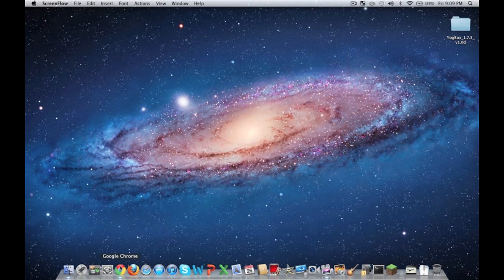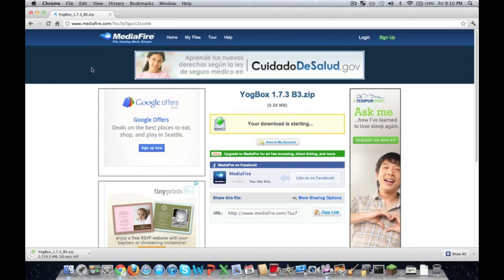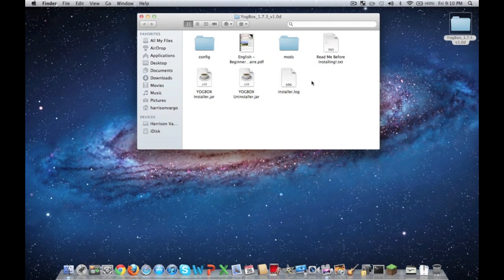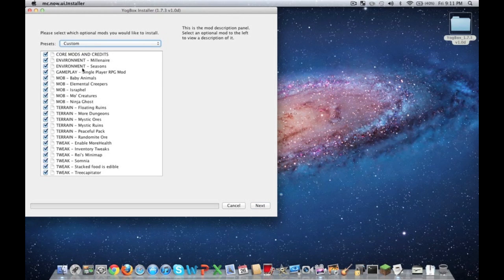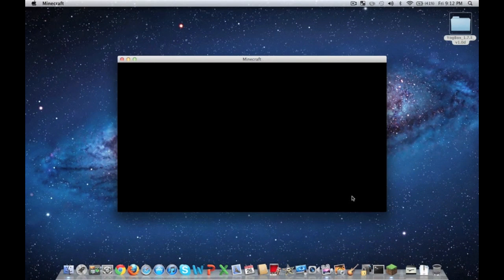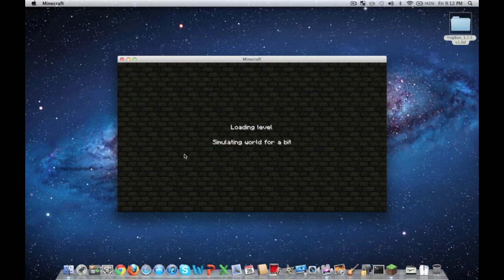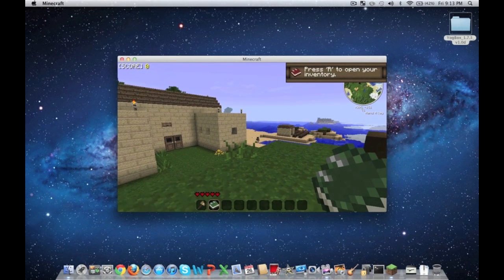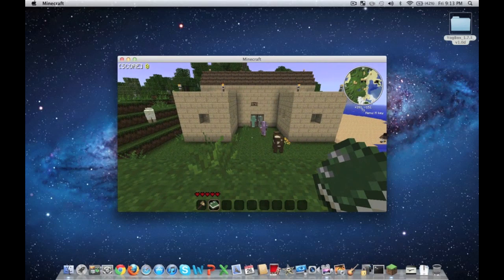How To Install YogBox Mac Minecraft 1.7.3 (HD)